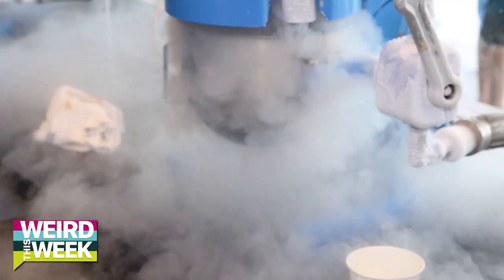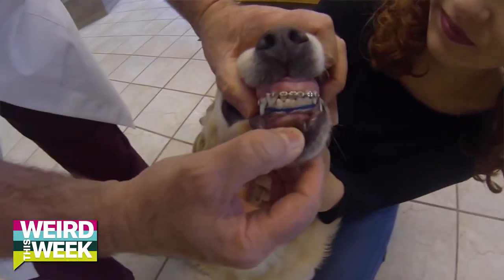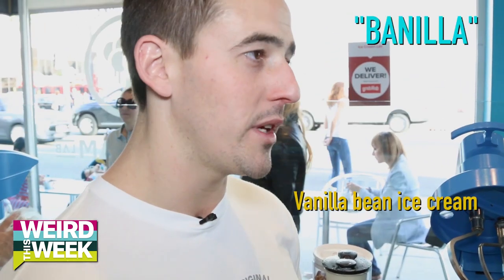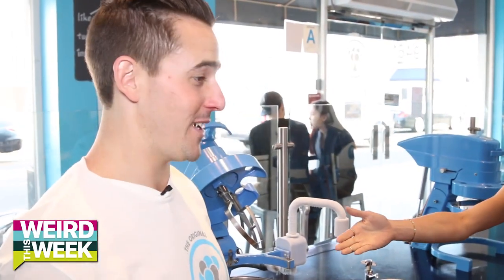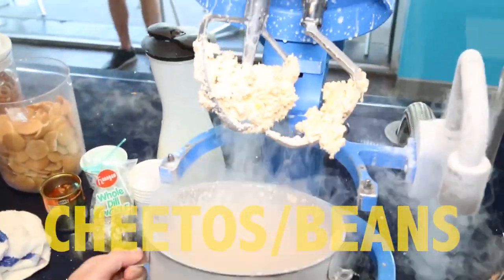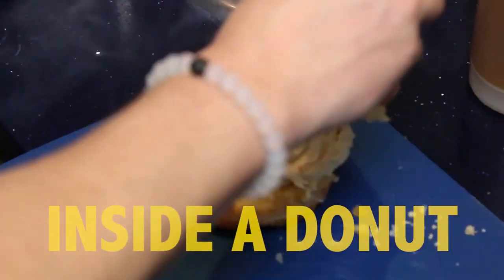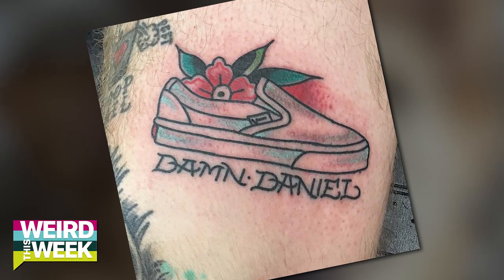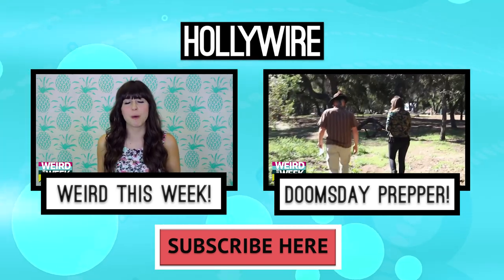Dogs With Braces! Craziest Ice Cream Flavors?! + Damn Daniel Tattoos! (WEIRD THIS WEEK) | Hollywire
Dogs With Braces! Craziest Ice Cream Flavors?! + Damn Daniel Tattoos! (WEIRD THIS WEEK)

Dogs with braces, insane flavors of ice cream, and tattoos of Damn Daniel.

Hey guys, glad you’re joining me for another episode of Weird This Week. I’m your host Carly Henderson—let’s get weird!

For any goodies, send to:
Hollywire
9701 Wilshire Blvd # 8,